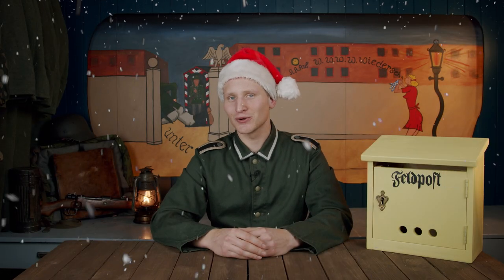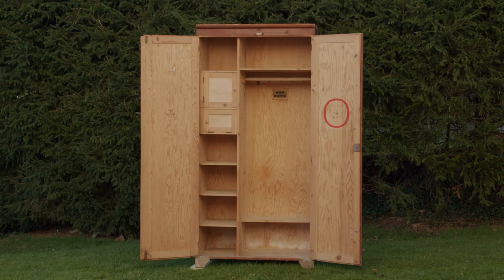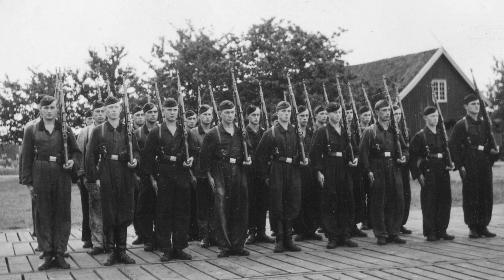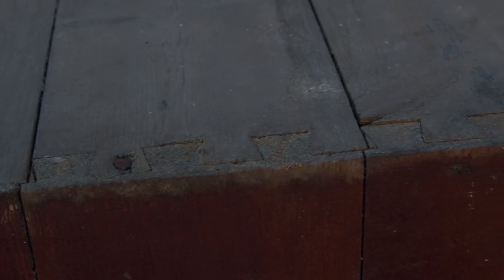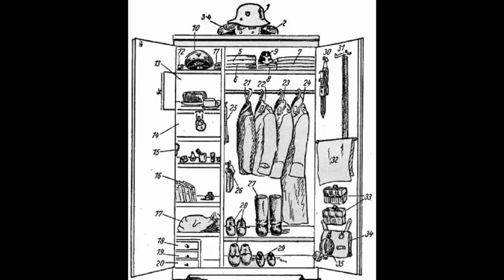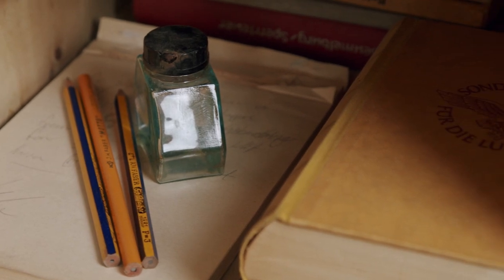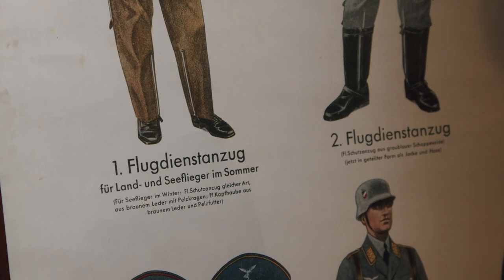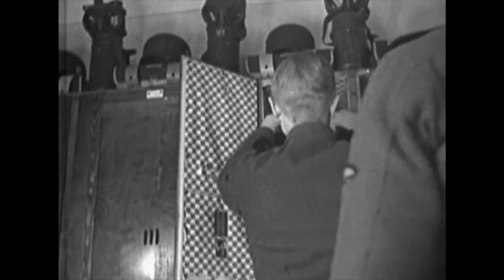Feldpost Sunday 7 - The largest single German WW2 item unboxing in this series yet!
Today we are unboxing the largest single item so far on Feldpost Sunday! I can't wait to show you this original German historical collectible from WW2! This original Luftwaffe spind is in beautiful condition!

Intro Music: The official WWII H&R intro theme - composed by:  "Andrew"

Welcome to the new video series "Feldpost Sunday" here on the WWII History & Reenacting YouTube channel. Every sunday we will check the studios postbox and see if we have received any Feldpost and open/unbox it together - generally historical  WW2 items.

(Gear used in this particular video = Studio and filmwork)

// Audio:
Saramonic Blink900 S2 Wireless Lavalier Microphones